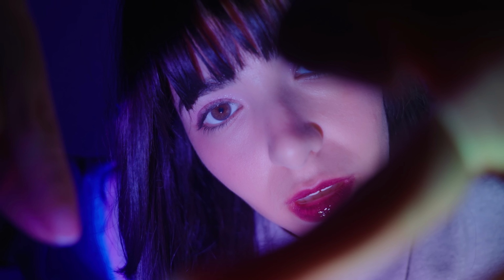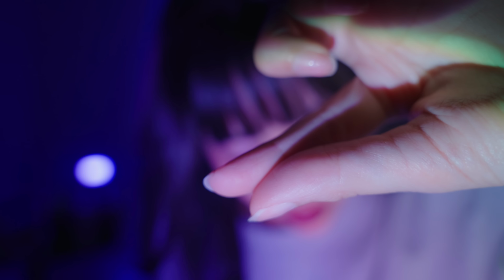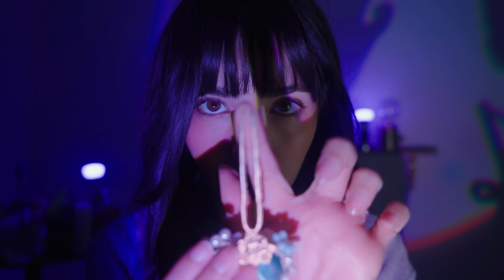ASMR Removing Your Stress & Anxiety for Deep Relaxation 💤 (🇪🇸 and 🇬🇧 subtitles)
MY EPIC FANTASY BOOK RELEASES OCTOBER 29th!

In this ASMR video, i'll be removing Your Stress & Anxiety for Deep Relaxation ! Includes scissors, face brushing, face touching, hand movements, whispers.

Want to tip me? The 'Thanks' button is next to the share button, above the Join button! Thank you so so much it's very much appreciated.